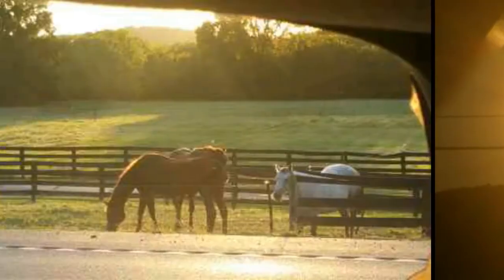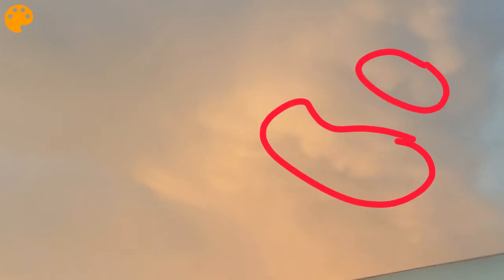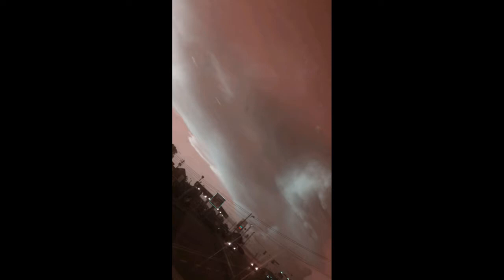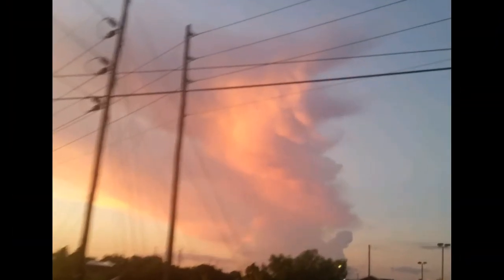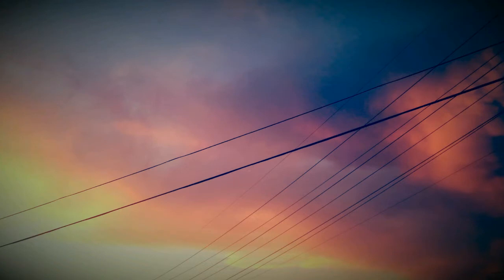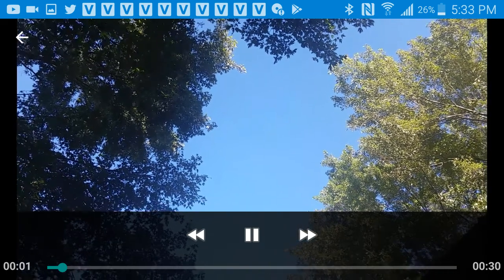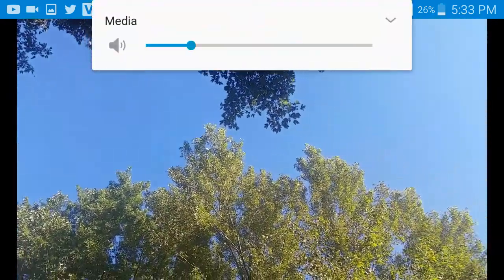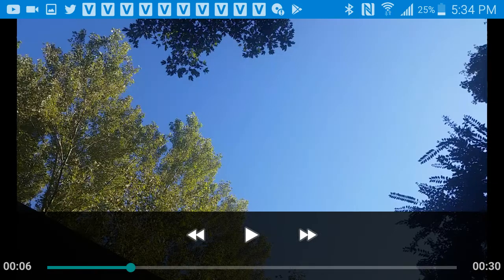The Sky Seems Normal Again & I Had To share These Sky Pics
Hey, has the sky seemed more normal for you, lately?  It seems the beauty is back.